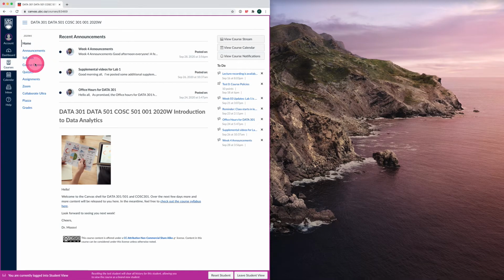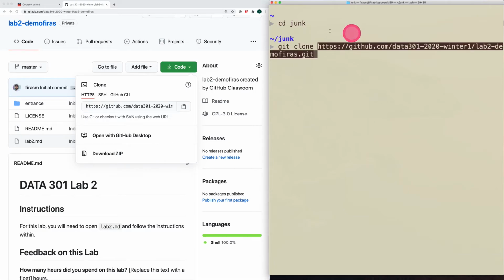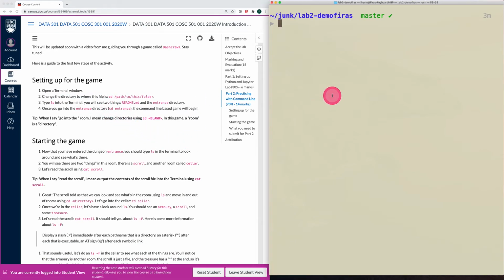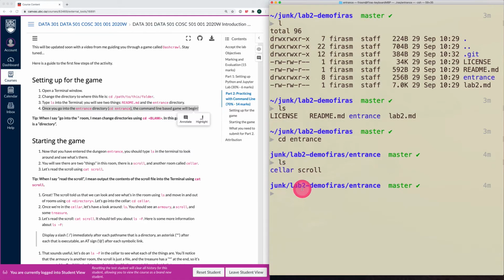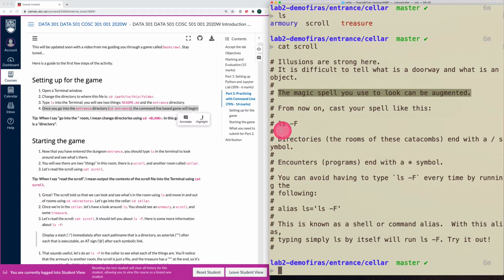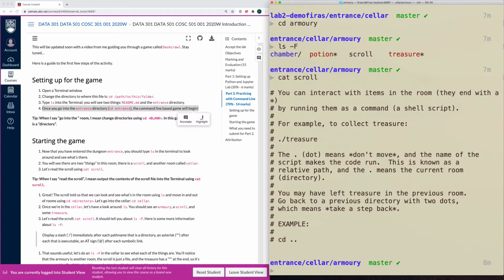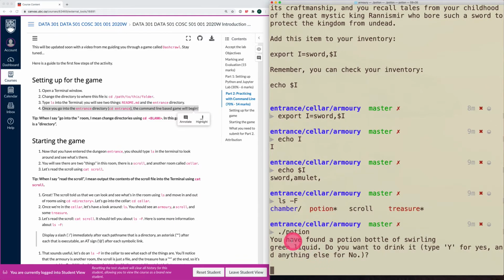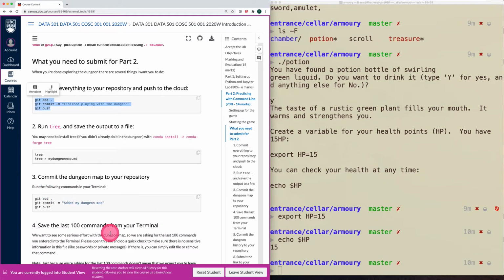COSC 111 and 123 Dungeon Lab